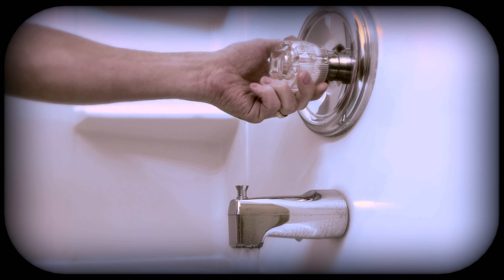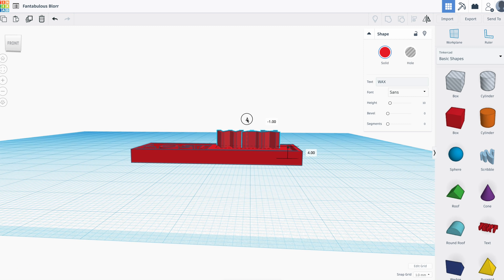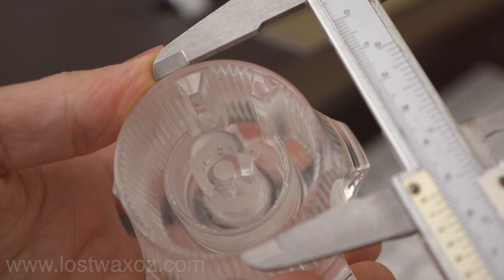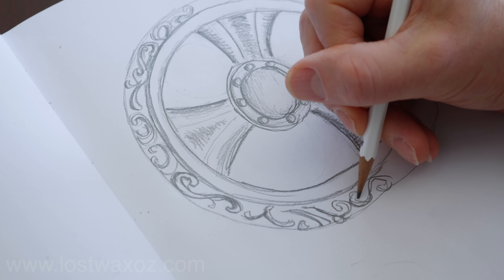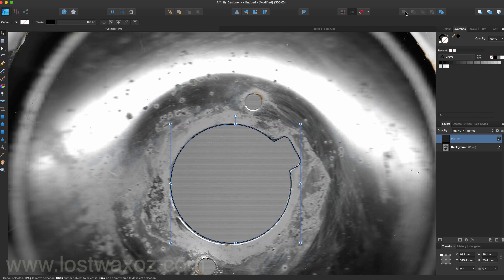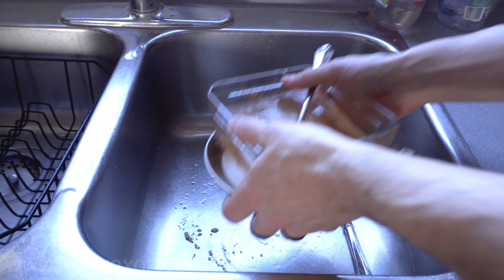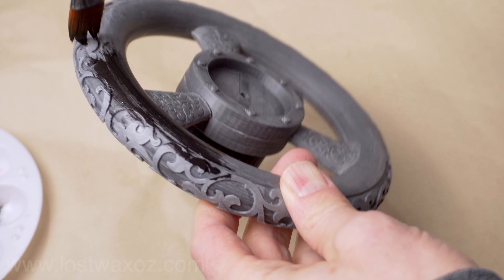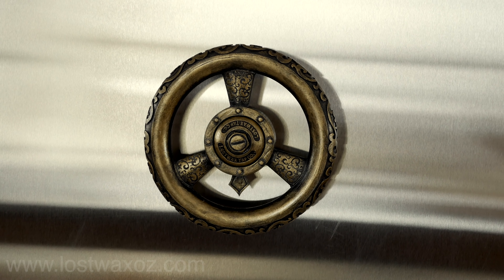I Make a Steampunk 3D Print Tap! 3D printer projects / Makeblock mCreate 3d Printer review.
Makeblock sent me the mCreate smart leveling versatile 3D printer to try out, so I decided to push my non-existent 3D design skills to the limit in order to make a steampunk tap handle to replace the one I broke. My first impressions of the printer were very positive, it basically worked straight out of the box after spending about 15 minutes putting it together.  It has a self-leveling feature so the leveling process was taken care of with the push of a button. The removable magnetic build plate was great to work with, allowing relatively easy release of finished models, while still giving good adhesion. It comes with a 0.4mm nozzle. I was really happy with how the steampunk tap handle worked out, and I could see it being a great decorative piece even as a non-functioning unit.

 The tap handle was mostly designed in Tinkercad, a free web-based program that I found very easy to use. Tinkercad does seem to have limits in making smooth round pieces, so the original outside ring of the handle was first created in Blender, also a free, but not so easy to use program.

Twitter➜ @Lostwaxoz